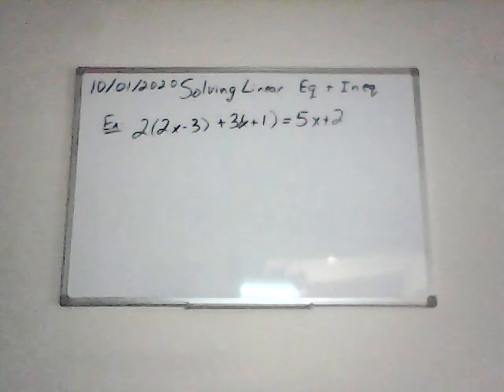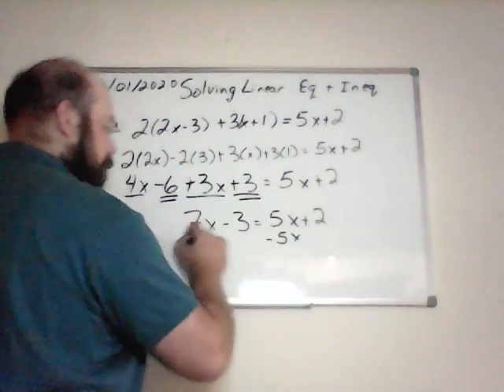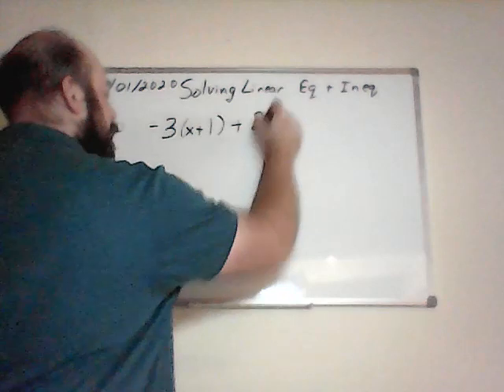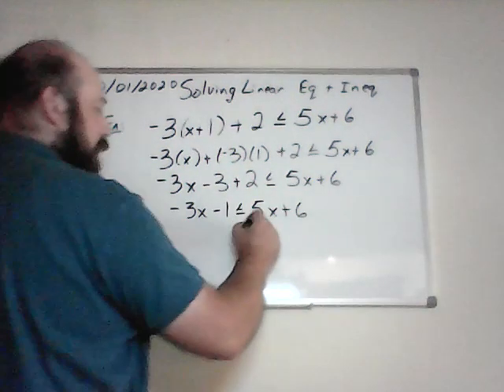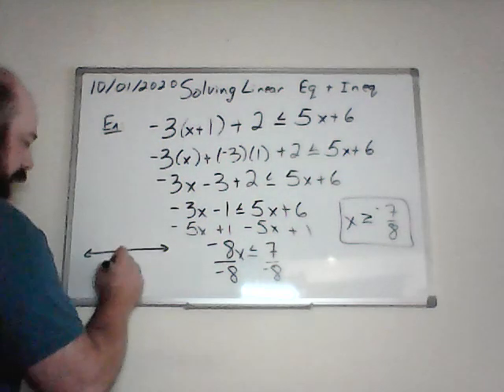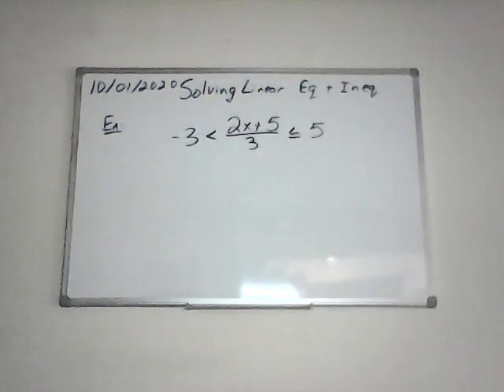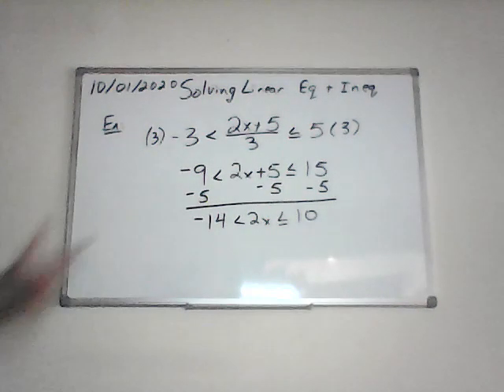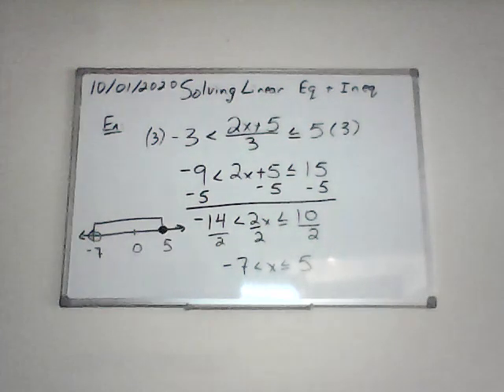Extended Look at Solving Linear Equations and Inequalities